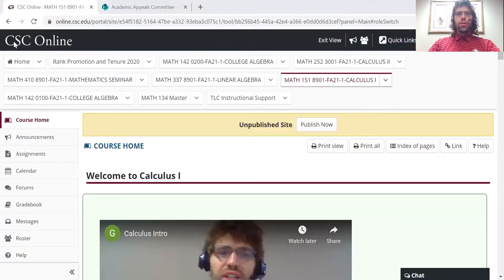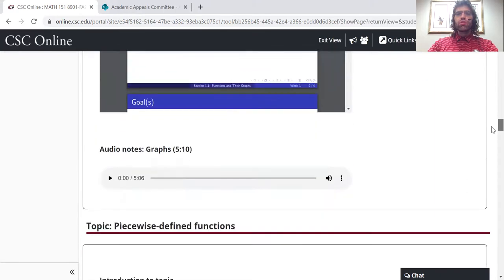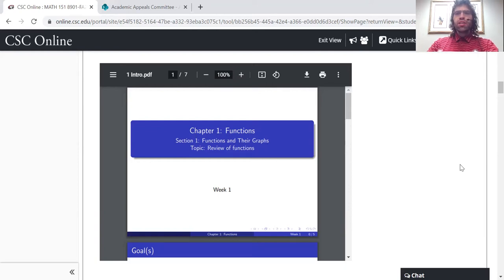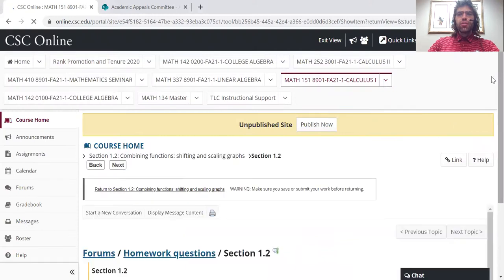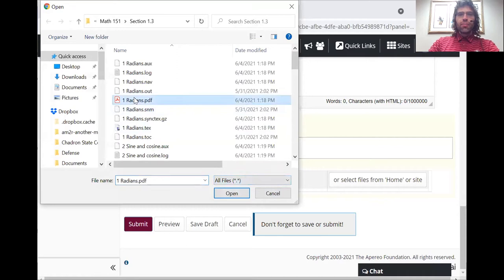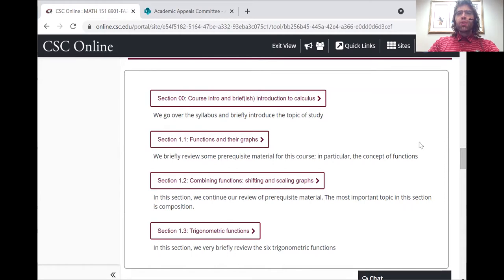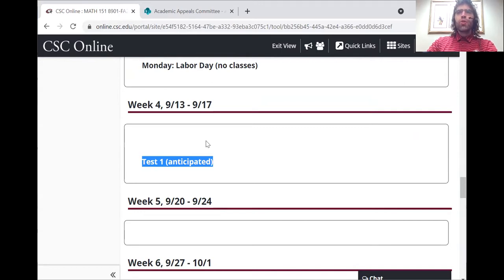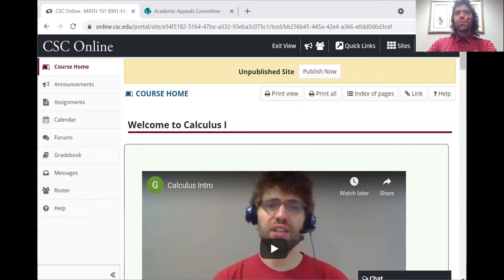Math 151 course introduction